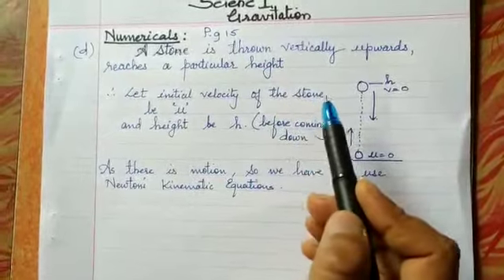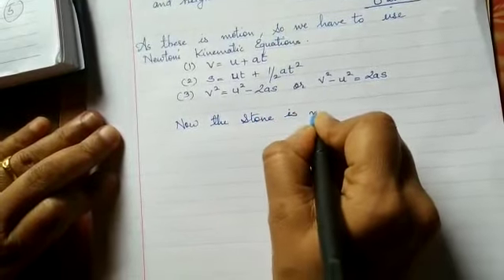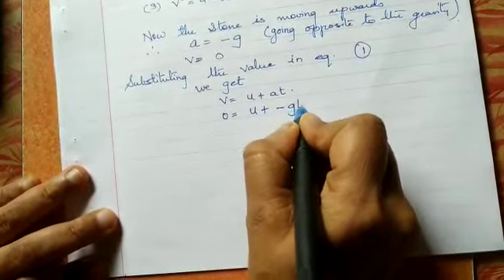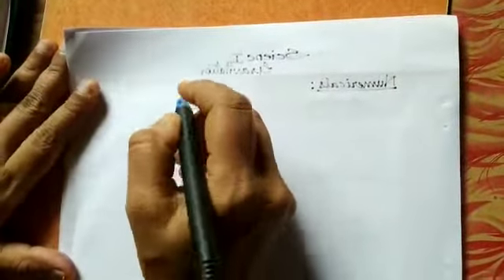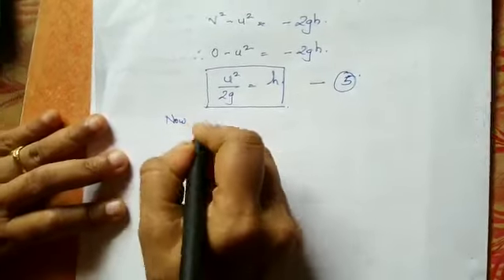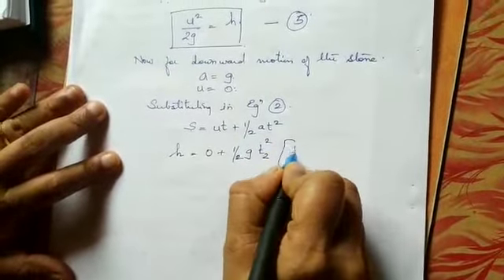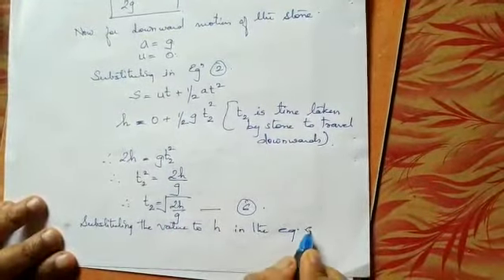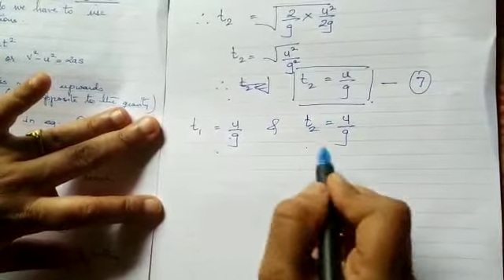Gravitation (numericals )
Video from Darshana Sawant.. numericals from the lesson  gravitation from the exercise  question  no. 2d